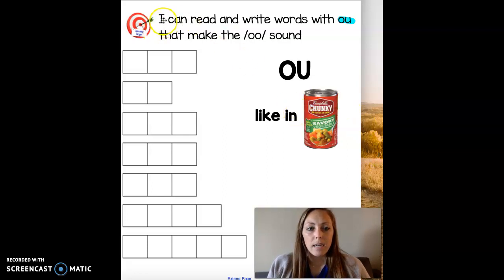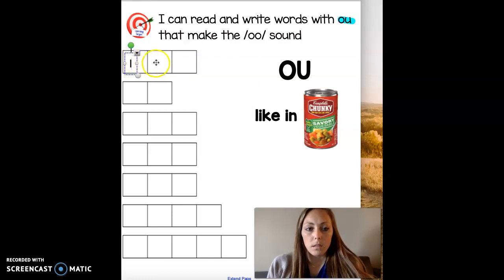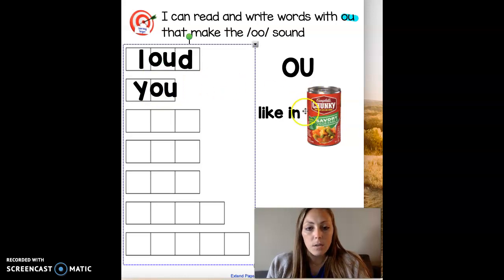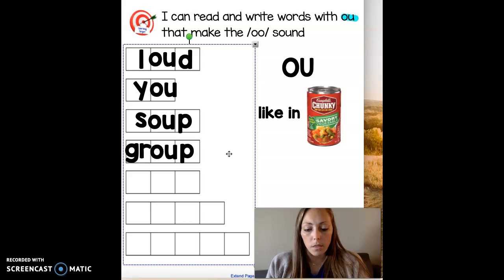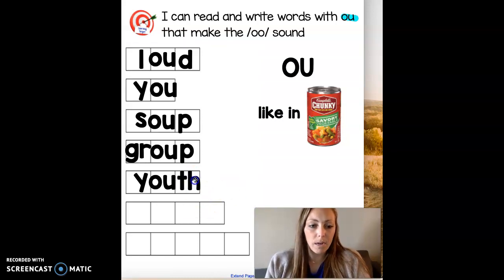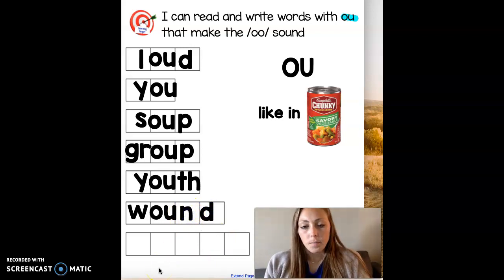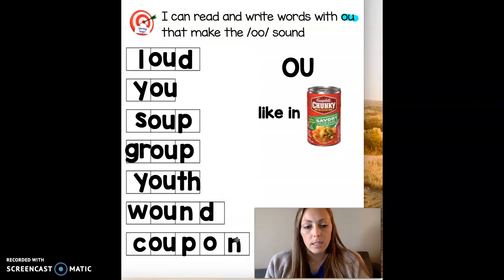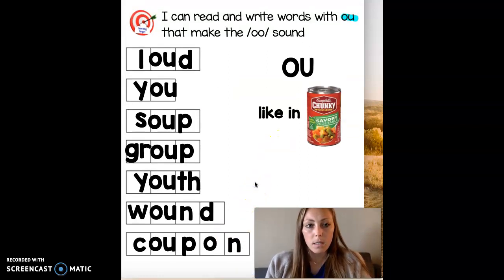OU like soup 4/22